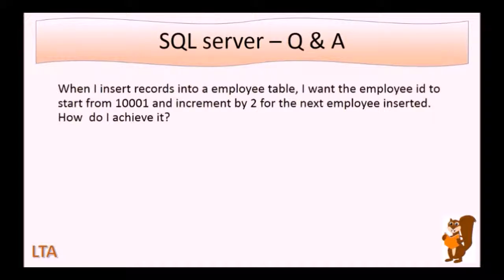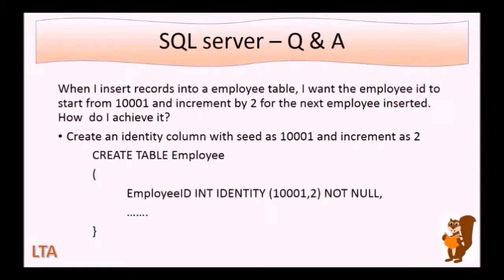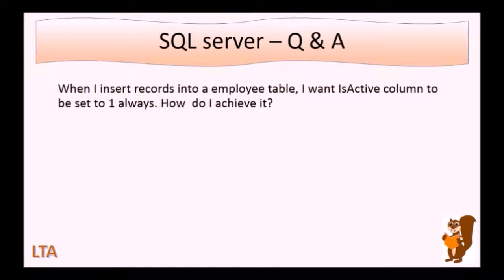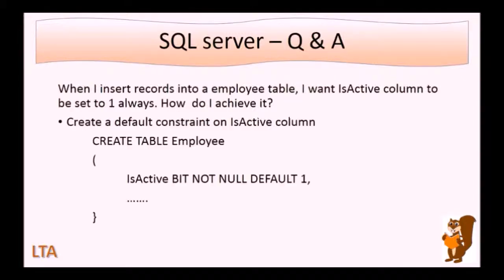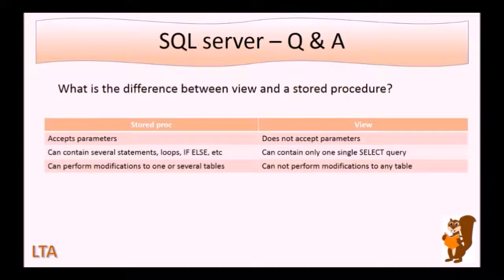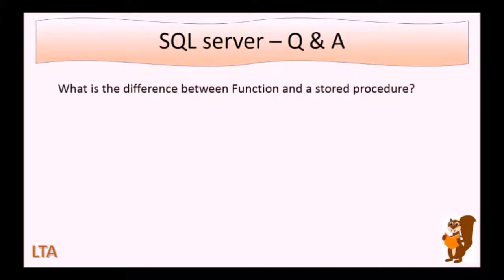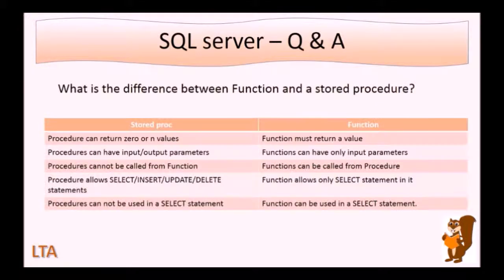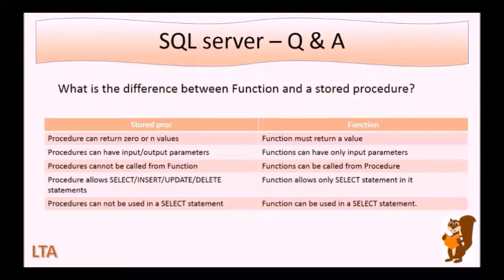SQL server Interview questions | SQL server basics - Q & A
1) Difference between stored proc and view
2) Difference between stored proc and function
3) SQL server authentication
4) SQL server system databases